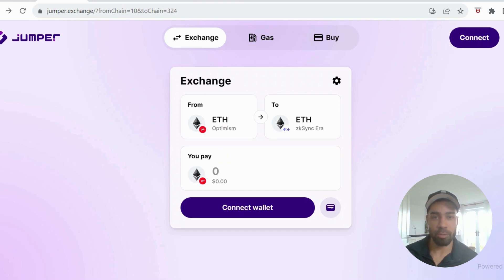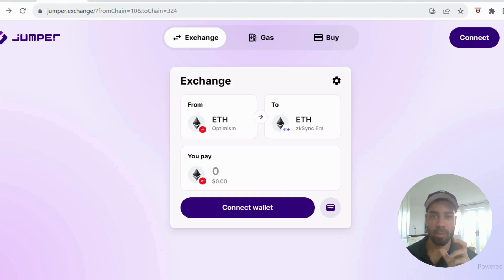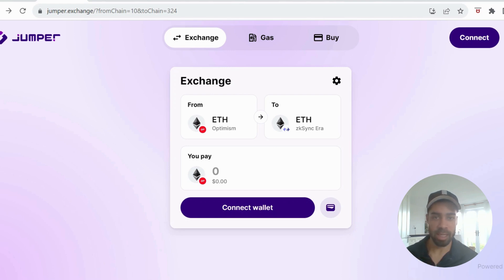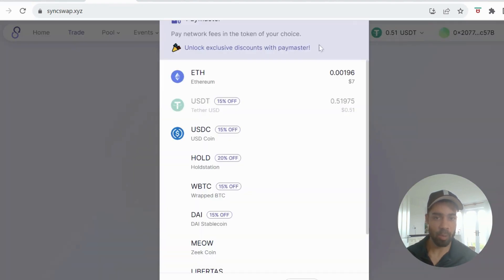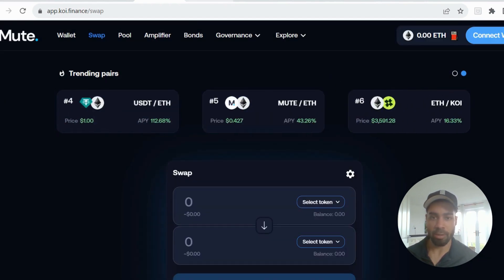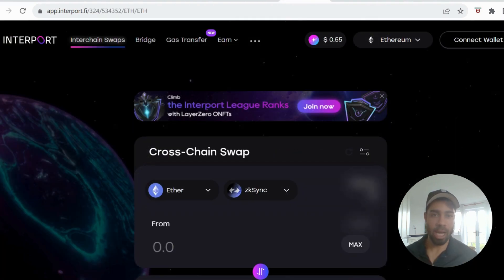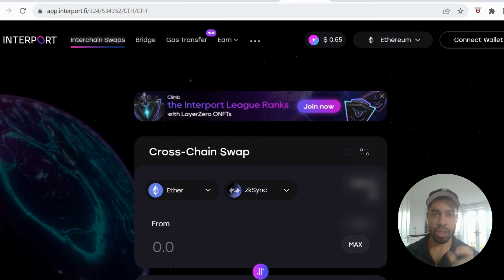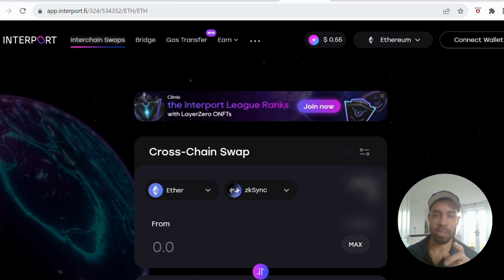4 in 1 AIRDROP Tutorial | ZKsync x Layerzero x Jumper x Syncswap | Non sybil approach!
Swap to USDC on syncswap as can only bridge USDC on interport from zksync chain.